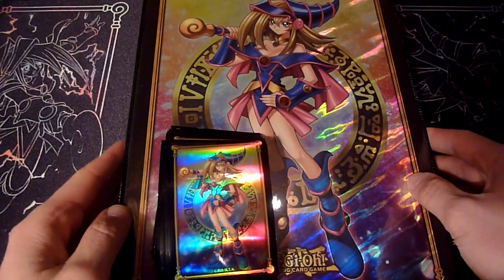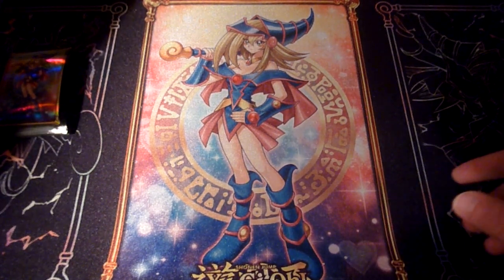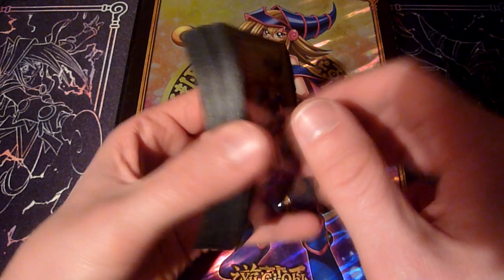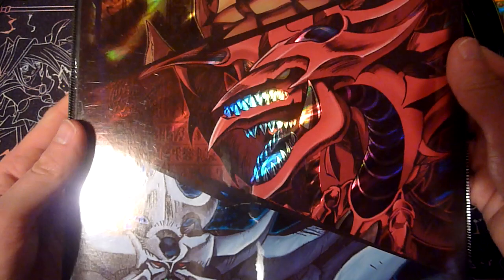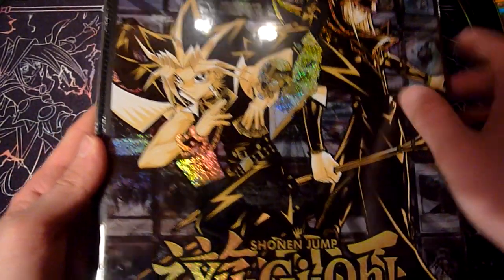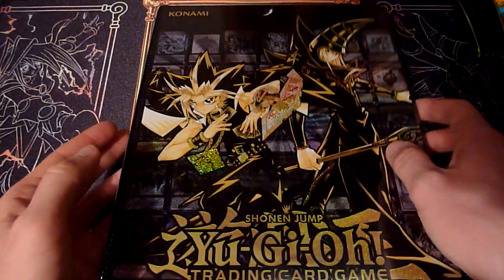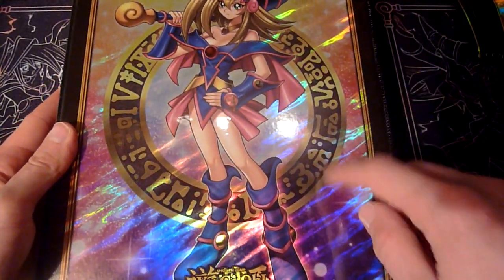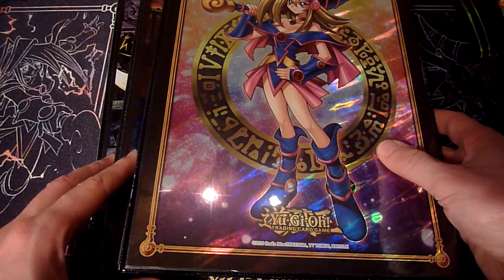Yugioh Dark Magician Girl binder, sleeves and playmat - worth it?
The infamous "waifu tax" should heavily apply to this set of yugioh accessoires, shouldn`t it?
Well, i pre-ordered quite some of them, but the prices are low after release.

I compare Konamis new Dark Magician Girl binder to other binders the company did and give my thoughts on the design here.

What do you think about the different binders shown here?